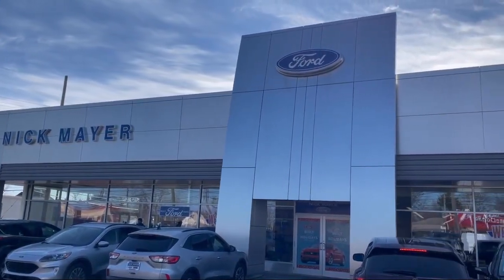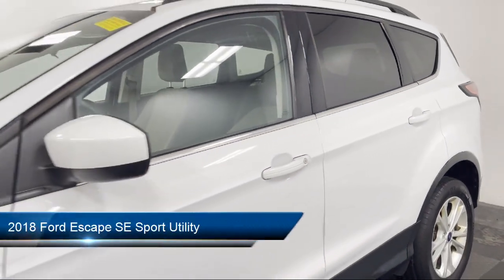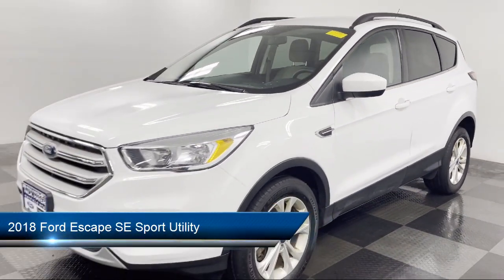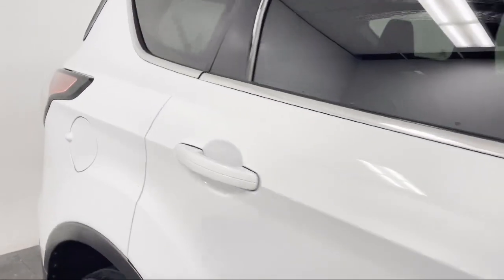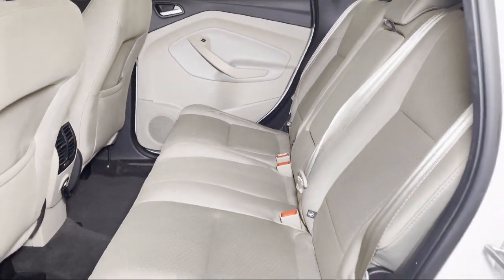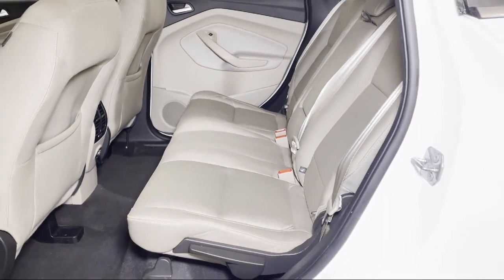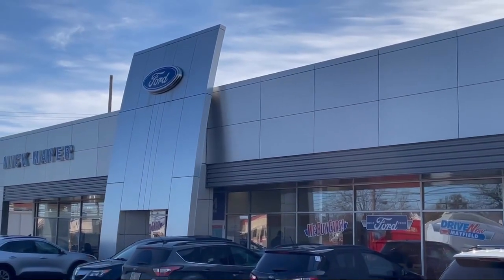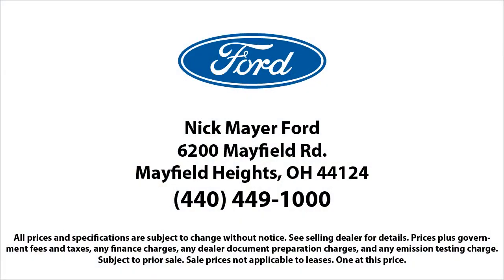2018 Ford Escape SE Sport Utility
2018 Ford Escape SE Sport Utility - Stock Number: F10830A - VIN: 1FMCU9GD3JUC17594.